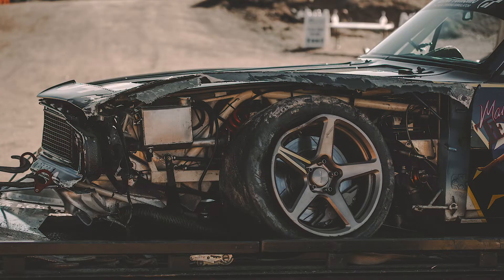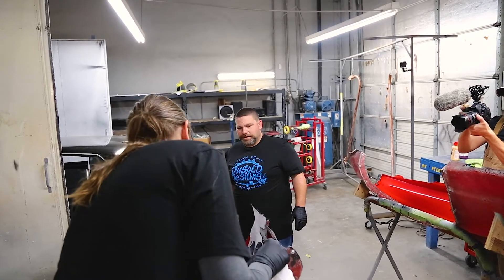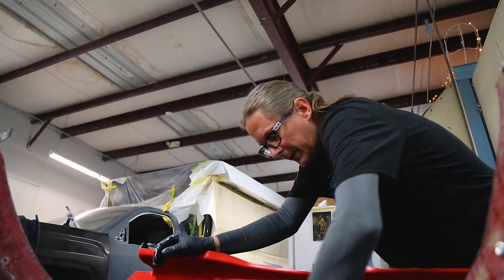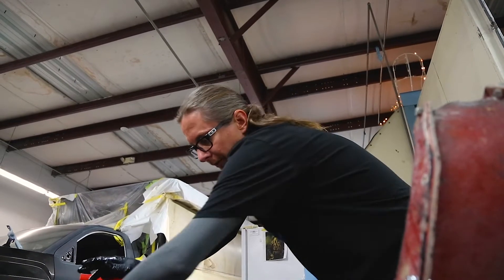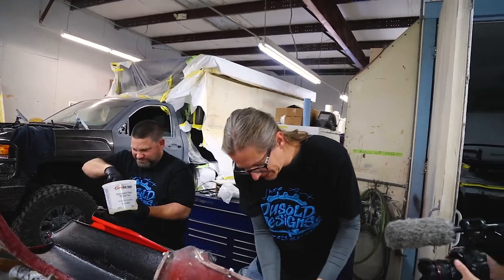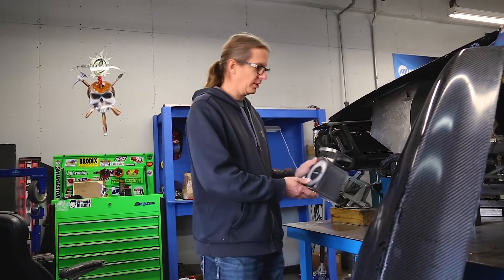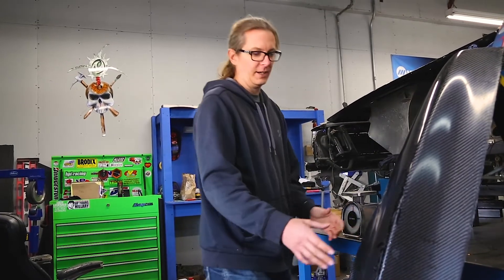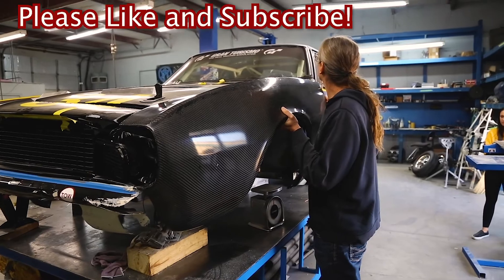Making Carbon Fiber Fenders for our 1300hp Pikes Peak Camaro!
We decided to make our own Carbon Fiber fenders for our 1967 Camaro that was crashed at Pikes Peak in August.
The end result is better than we could have asked for!